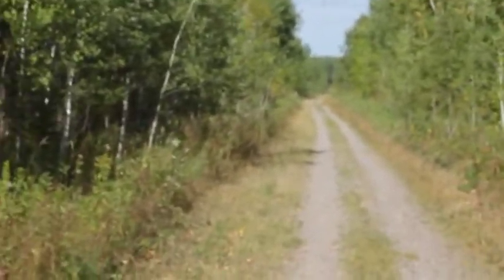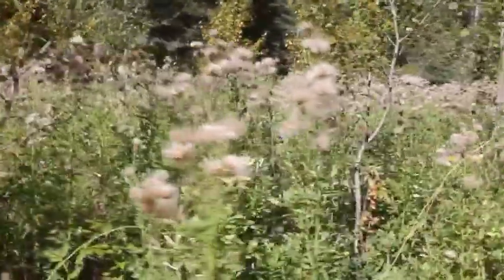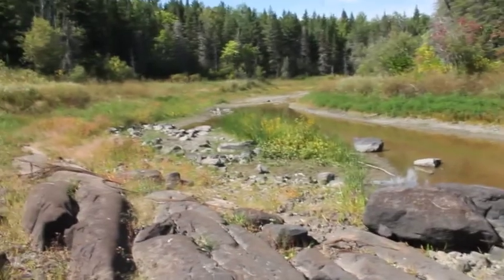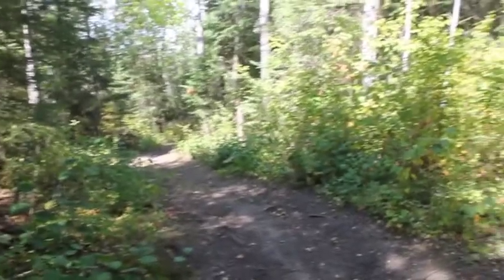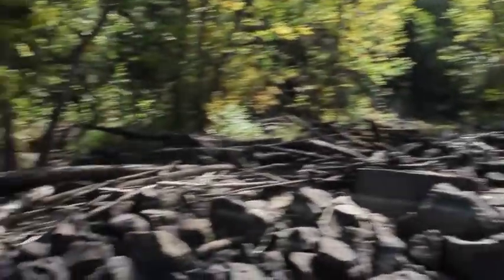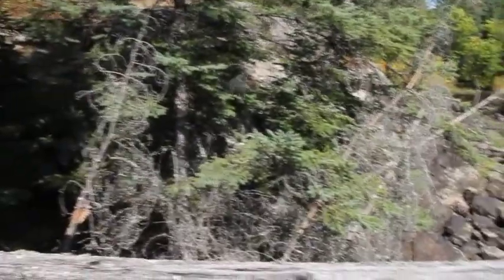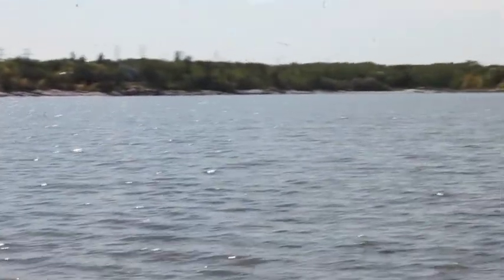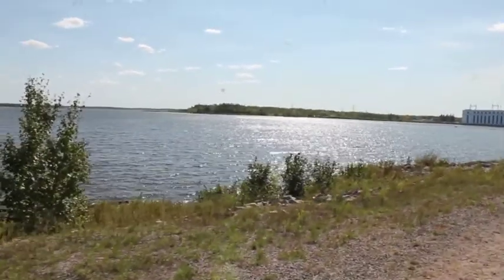The Quest for Coca Cola Falls